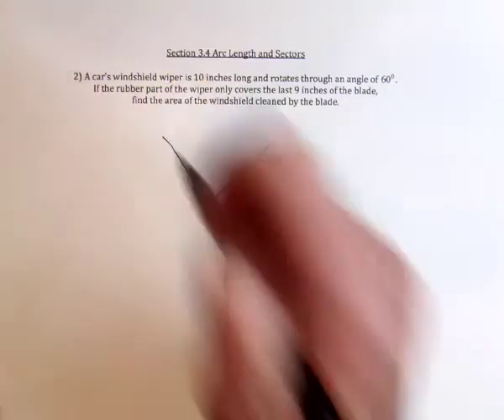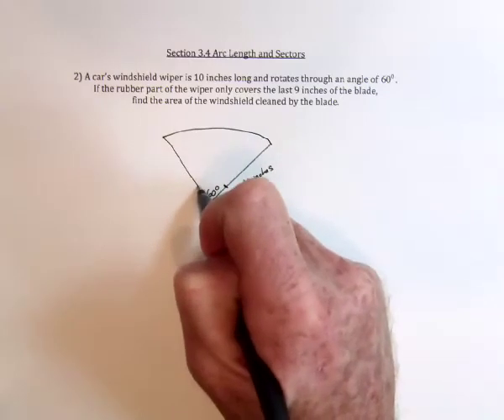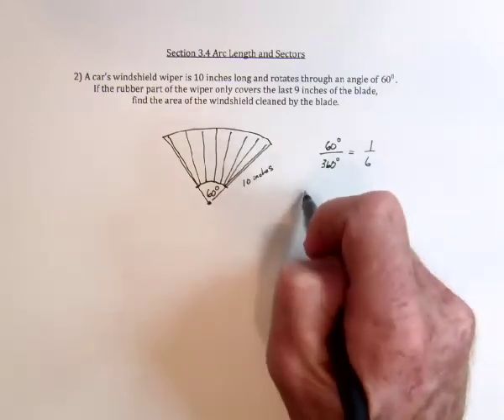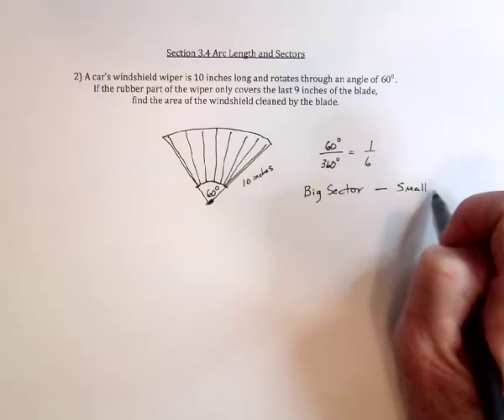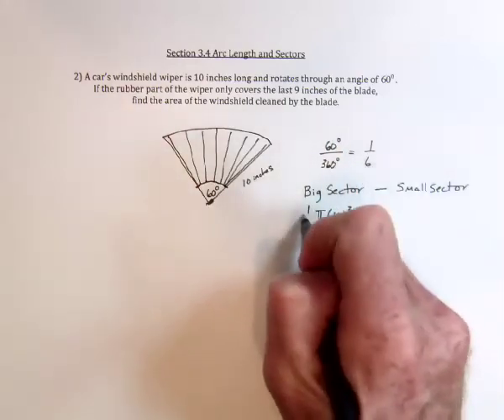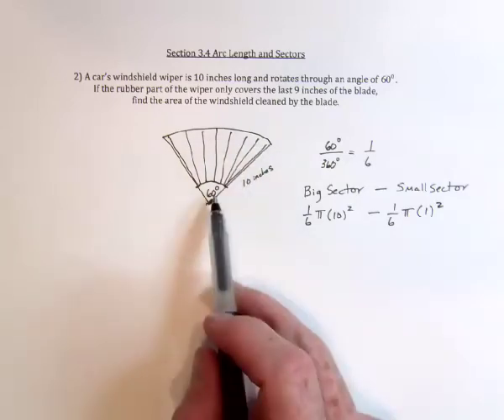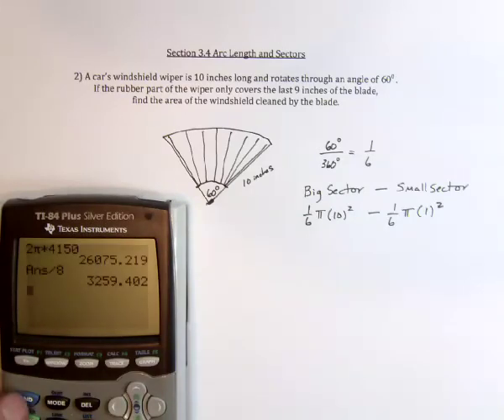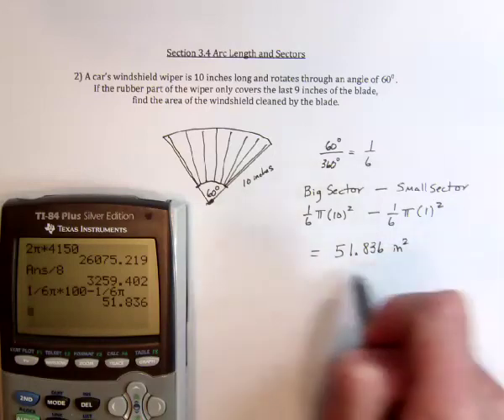3 4 2 Arc Length and Sectors